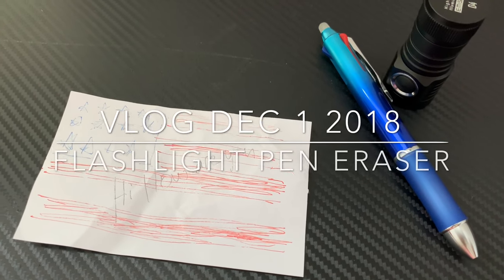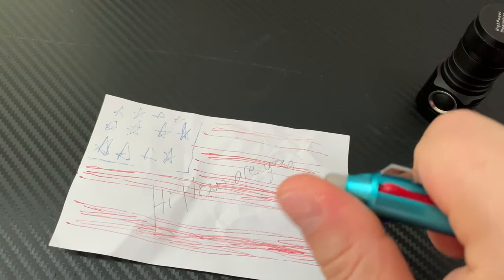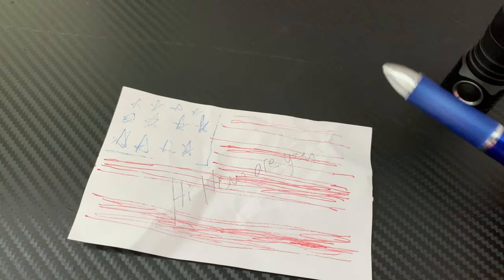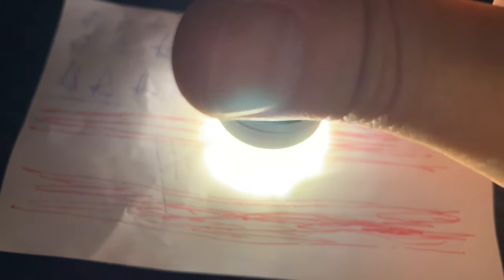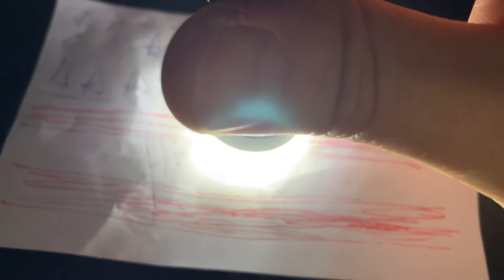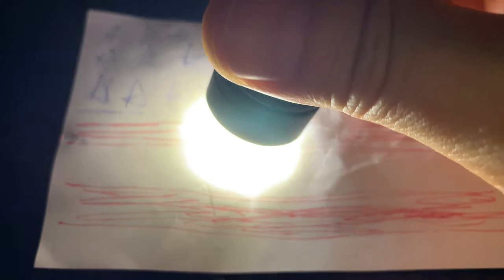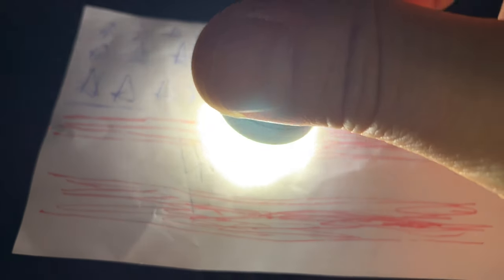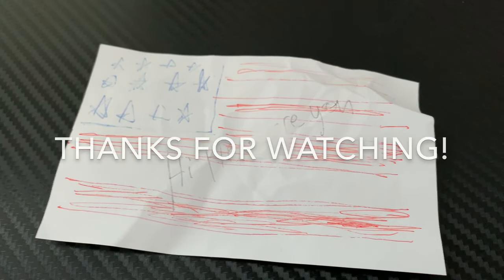Flashlight Pen Eraser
Erasing pen ink with heat from a flashlight.

AliExpress
Where to buy cheap EDC products